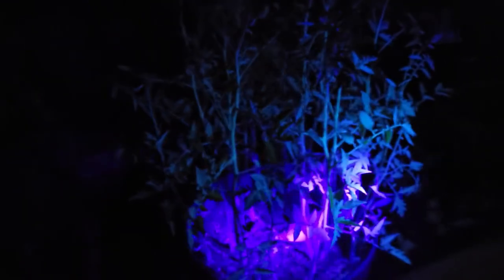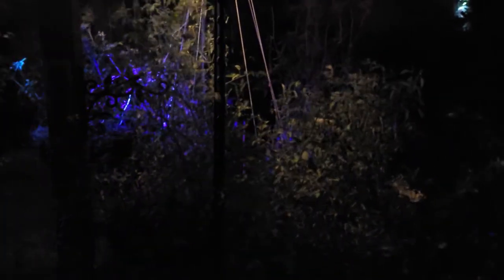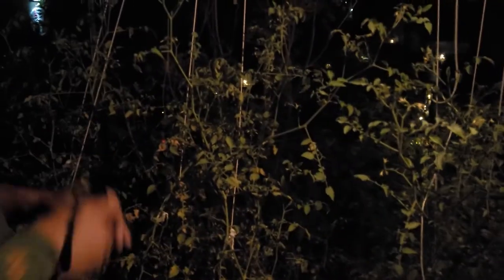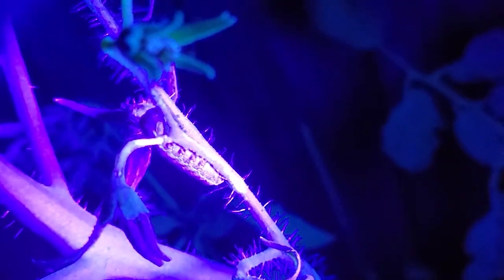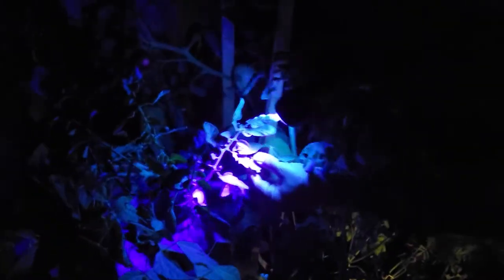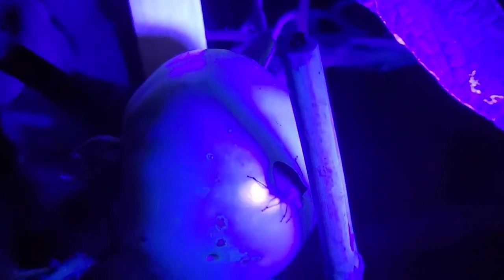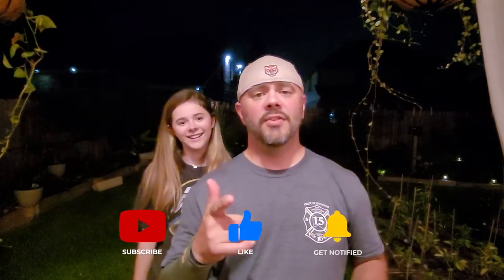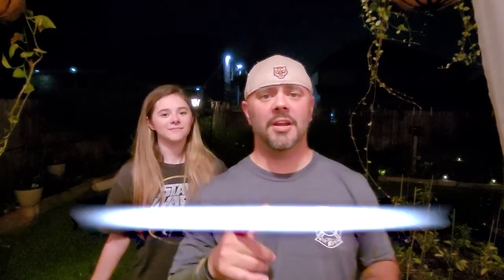Blacklight Hunting for The Tomato Hornworm || Down-Home Backyard Gardening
I have been noticing holes and crewed up section of the leaves on some of the tomato plants, so I think it's time to use this blacklight flashlight to find the critters causing the damage. Time to go night hunting in the backyard, & you're riding shotgun. Enjoy.

Companies I support and endorse:
~ Gardening Sleeves
~ Hats – Straw & Baseball / Trucker
~ Shirts & Apparel
~ Gardening Aprons